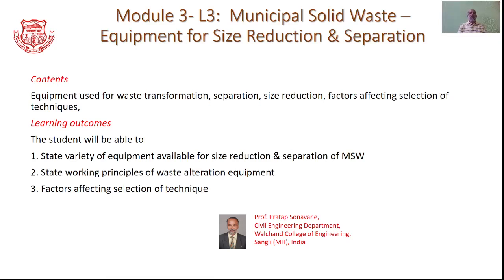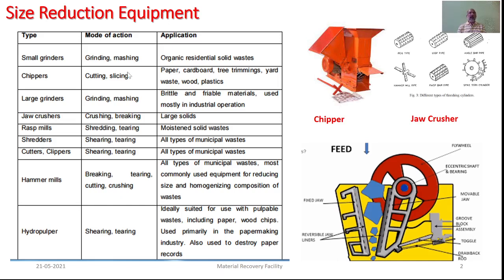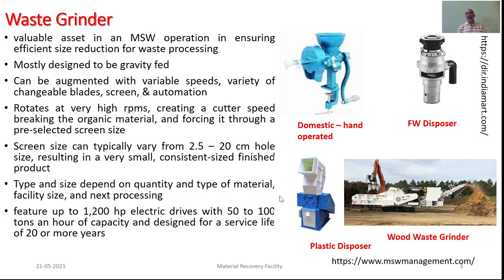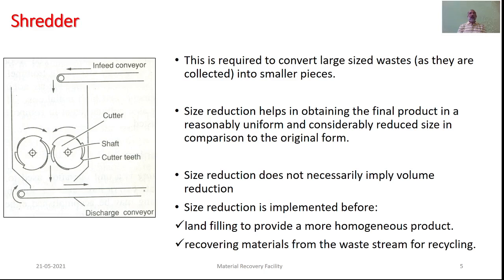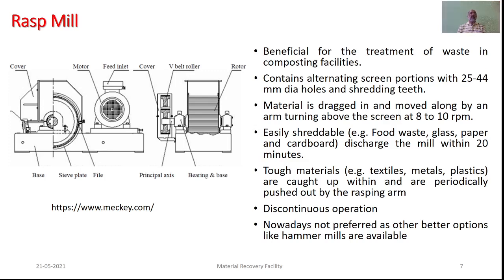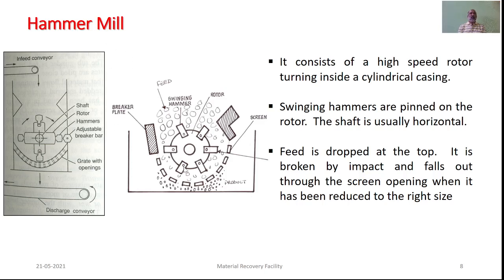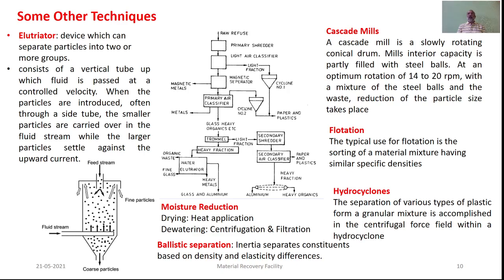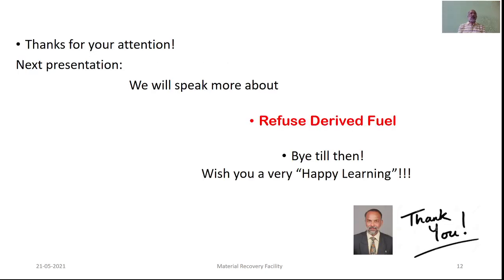M3 L3 Municipal Solid Waste Management - Equipment for Size & Volume Reduction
In the municipal solid waste management in order to handle, and treat the MSW it is very essential to reduce the volume of waste and separate its components from a commingled waste stream. There are variety of equipment to reduce the size such as grinders, chippers, jaw crushers, rasp mills shredders, cutters, and clippers and hammer mills. Also variety of factors affect selection of such equipment to achieve specific objective. This video is an educational resource and is focused on the explanation of equipment used for waste transformation, separation, size reduction, factors affecting selection of techniques. Here as one learns the content, he/she will be able state variety of equipment available for size reduction of MSW; working principles of waste alteration equipment and factors affecting selection of technique.